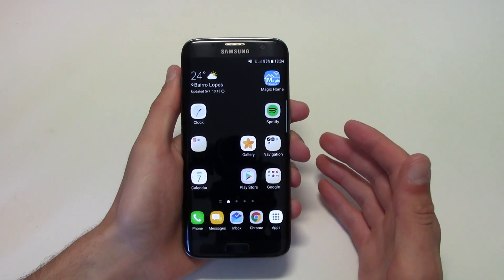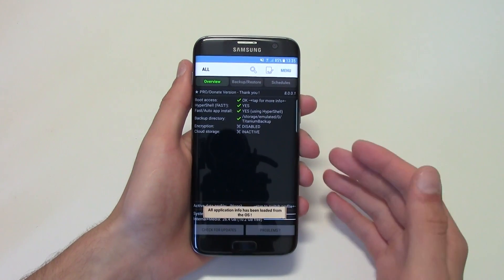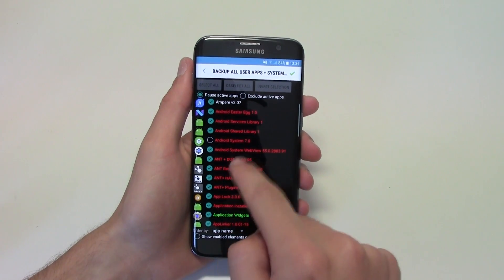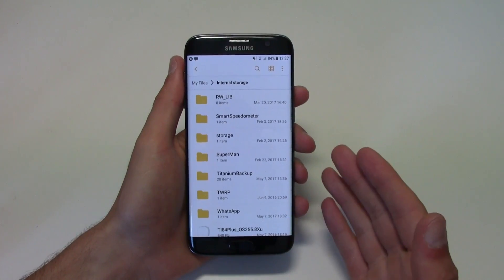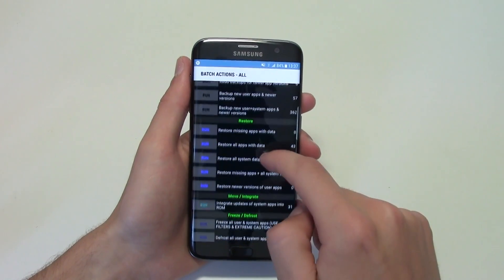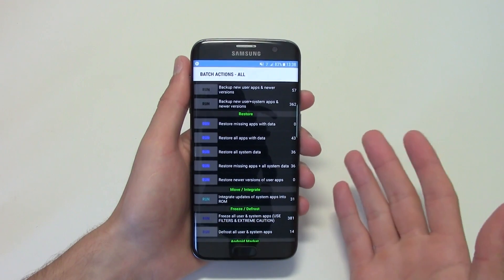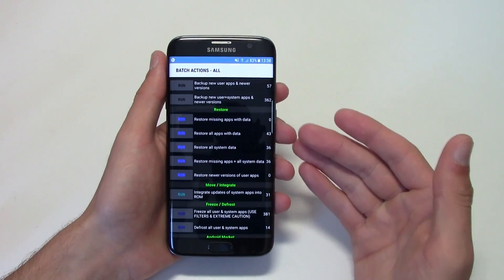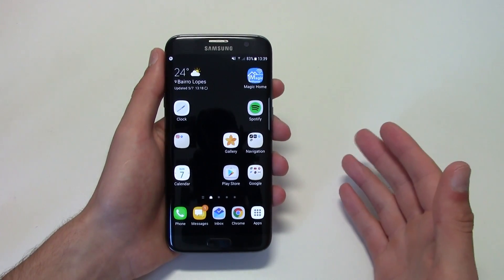How to BACKUP ALL APPS and APP DATA to ANOTHER phone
A simple video on How to Backup and restore apps with data included! You will not lose any information whatsoever!

TM